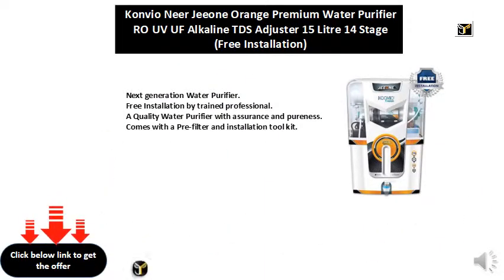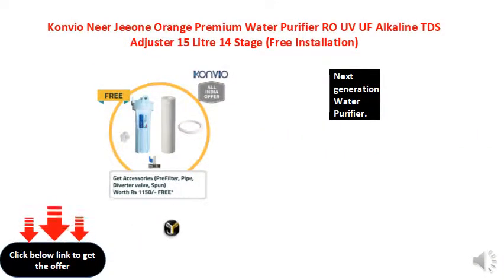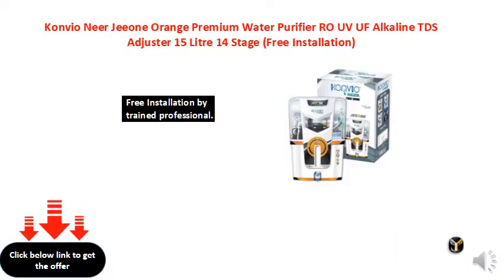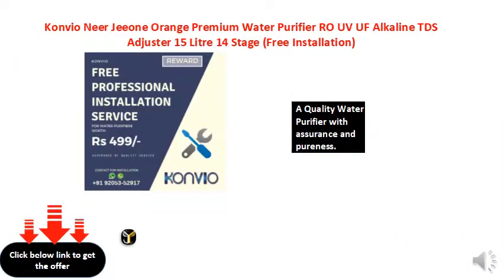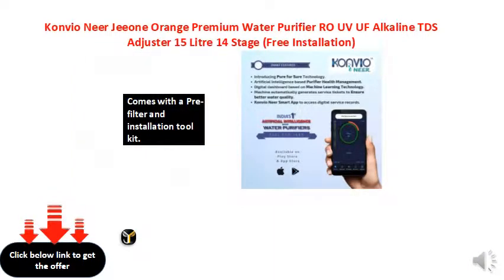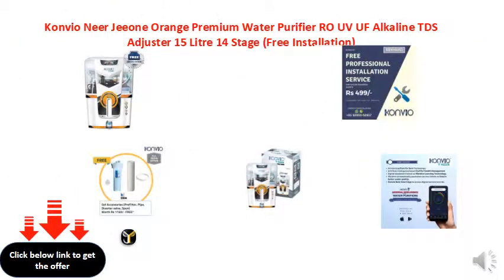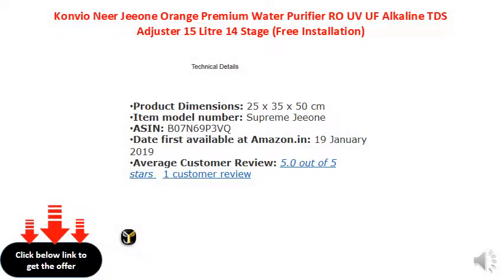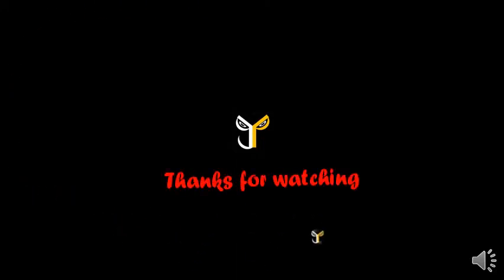Konvio Neer Jeeone Orange Premium Water Purifier RO UV UF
Next generation Water Purifier with extended service warranty of 1 year.
Free Installation by trained professional.
A Quality Water Purifier with assurance and pureness.
Comes with a Pre-filter and installation tool kit.